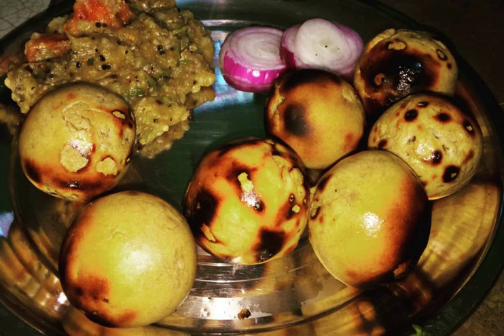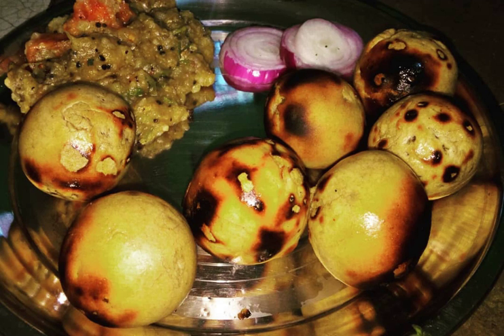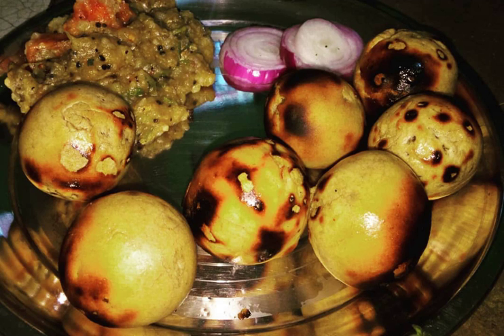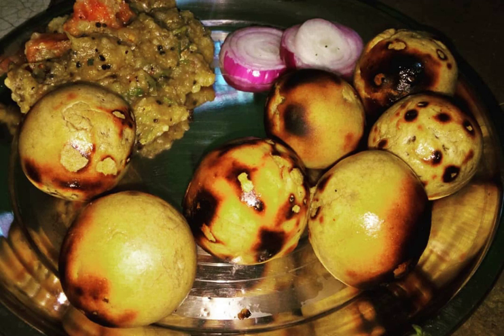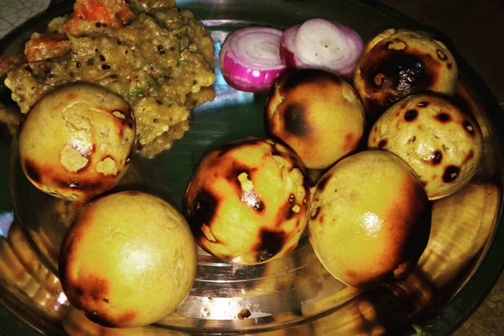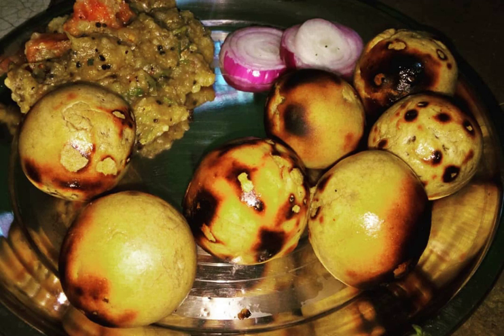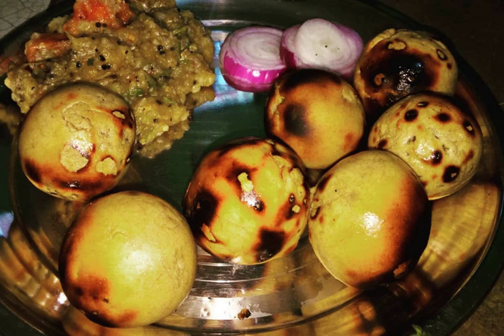Litti (cuisine) | Wikipedia audio article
This is an audio version of the Wikipedia Article:
Litti (cuisine)

00:01:08 undefined

- Socrates

SUMMARY
Litti, along with chokha, is a complete meal originated from the Indian subcontinent; and popular in Indian states of Bihar, Jharkhand, parts of Eastern Uttar Pradesh as well as Nepalese state of Madhesh. It is a dough ball made up of whole wheat flour and stuffed with Sattu (roasted chickpea flour) mixed with herbs and spices and then roasted over coal or cow dung cakes or wood then it is tossed with lots of ghee. Although very often confused with the closely related Baati, it is a completely different dish in terms of taste, texture and preparation. It may be eaten with yogurt, baigan bharta, alu bharta, and papad. The litti are traditionally baked over a cow-dung fire, but in the modern day a new fried version has been developed.Herbs and spices used to flavour the litti include Onion, garlic, ginger, coriander leaves, lime juice, carom seeds, nigella seeds and salt. Tasty pickles can also be used to add spice flavour. In western Bihar and eastern Uttar Pradesh litti is served with murgh korma (a creamy chicken curry) or chokha (a vegetable preparation of roasted and mashed eggplant, tomato, and potato).